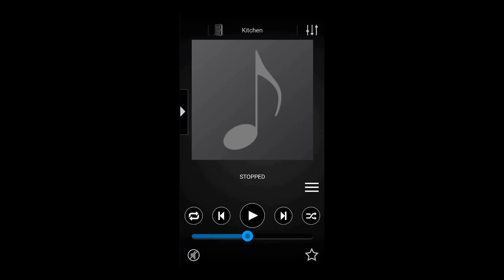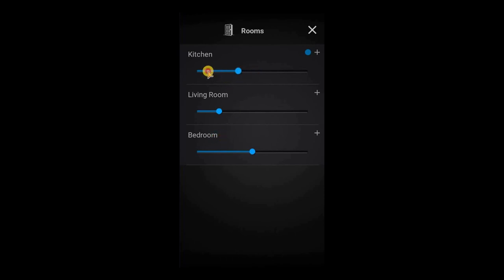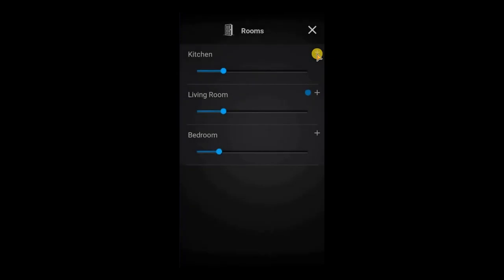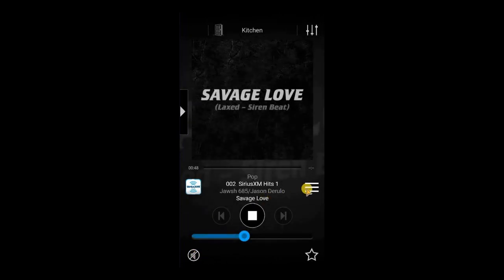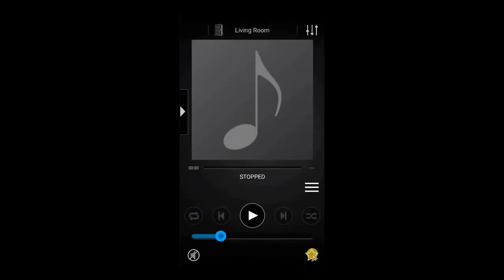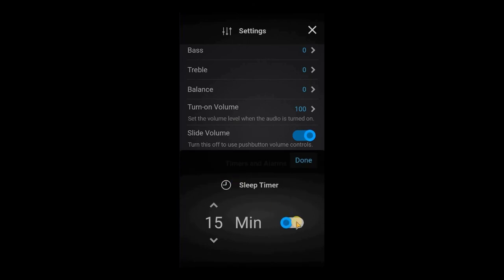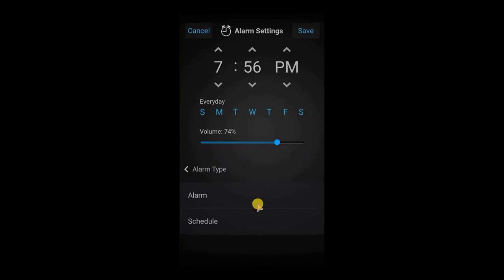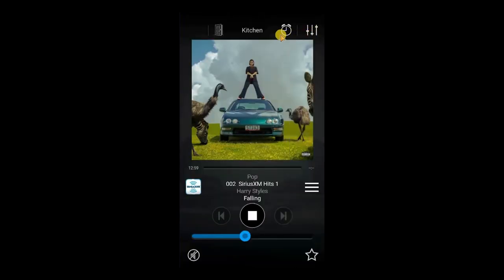Using the MyRussound App with an MBX-Series Device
Familiarize yourself with the various sections of the MyRussound App software to better help you when using the app on mobile devices or XTS/XTSPlus touchpads with an MBX-PRE and/or MBX-AMP.

This video coincides with MyRussound app version 10.03.04

More information on MyRussound, including the User Guide can be found